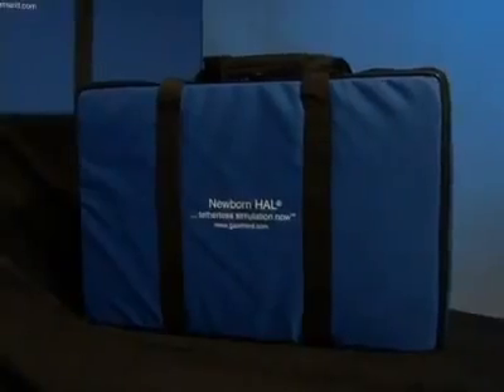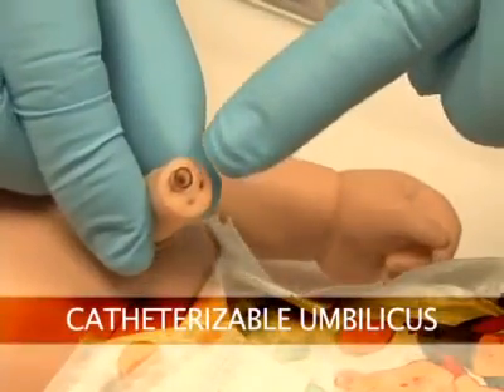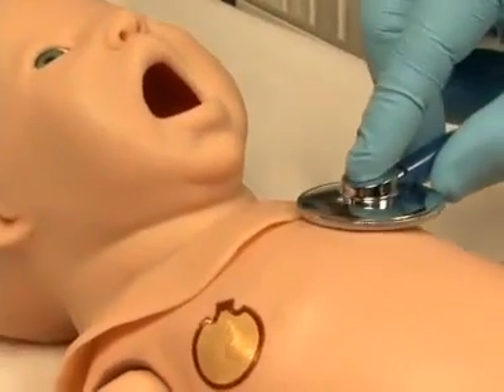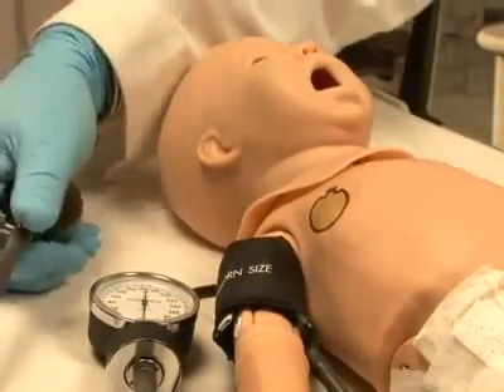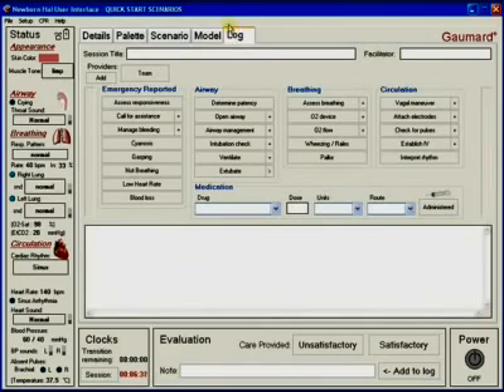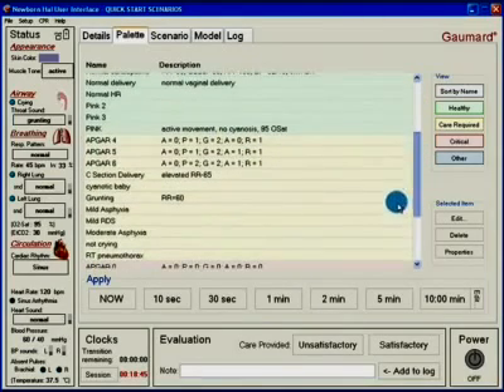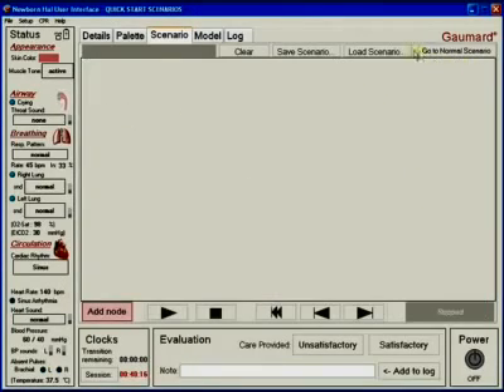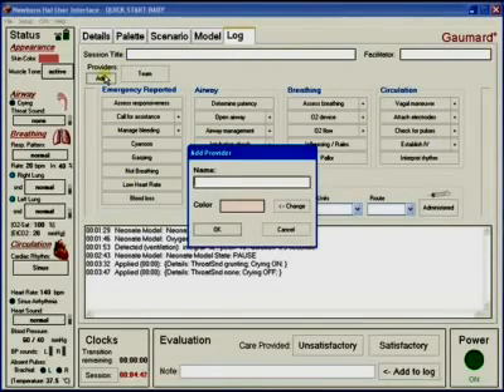ВИДЕООБЗОР мобильного дистанционного манекена новорожденного для оказания неотложной помощи "HAL"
В этом видео я познакомлю вас с мобильным дистанционным манекеном новорожденного для оказания неотложной помощи «HAL». Совершенно реалистичная модель новорожденного, возрастом 40 недель: звуки легких, сердца, пульса, абсолютная реакция при транспортировке. Плач как у настоящего малыша, активное движения ногами, имитация мышечного тонуса, вялости, судорог и приступов. Вращение тазобедренных и плечевых суставов.
Уникальный симулятор, с помощью которого вы сможете имитировать различные клинические ситуации для проведения расширенной СЛР: 4 часа непрерывной работы благодаря аккумуляторной батареи. Беспроводное соединение и управление с 12- дюймового планшетного ПК на расстоянии до 90 метров.
Манекен HAL предоставляет вам расширенные функции:
1. Мониторинг ЭКГ, респирации, капнографии с реальными электродами (I, II,III, aVR, aVL, aVF, V1, V2, V3, V4, V5,V6, AVP, З, PAWP, CCO, SvO2).
2. Изменение цвета кожных покровов (цианоз) при гипоксии.
3. Катетеризацию пуповины и измерение пульса (ЧСС).
4. Назальная, оральная и бронхиальная интубация, использование мешка Амбу и эндотрахеальных трубок.
5. Возможность проведения билатеральных внутривенных процедур, дренирование жидкости.
6. Проведение внутрикостного доступа через отверстия в большеберцовой кости.
7. Наполнение мочевого пузыря, звуки кишечника.
8. Запись показаний кровообращения и работы головного мозга, температуры и времени с помощью датчика.
9. Измерение двустороннего пульса, пульса в родничке и пупке.
Данные жизнедеятельности отображаются на сенсорном 3D-мониторе, позволяющий вести журнал регистрации действий в реальном времени: выполнять мониторинг ЭКГ, СЛР, работать с изображениями (поворачивать, увеличивать рентгеновские снимки, сканы КТ и презентации), настраивать физиологические параметры манекена (убирать кожные покровы), использовать встроенные сценарии или изменять их по вашему желанию.
В комплекс с манекеном новорожденного входят: сменные гениталии и кости голени, кожа, тонометр, силиконовое масло и другие аксессуары.
Мобильный дистанционный манекен новорожденного для оказания неотложной помощи в команде при различных состояниях с возможностью мониторинга и записи основных жизненных показателей «HAL» в интернет-магазине мирманекенов (каталог No 10439)